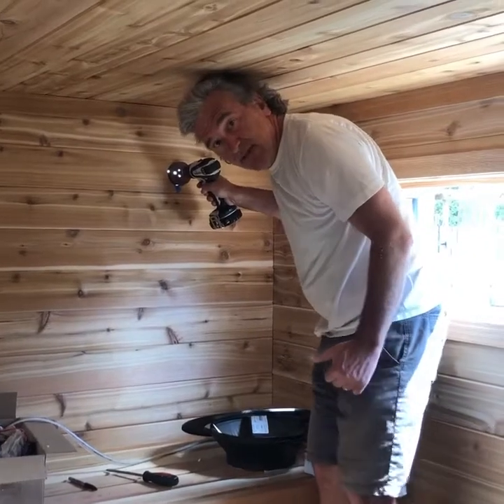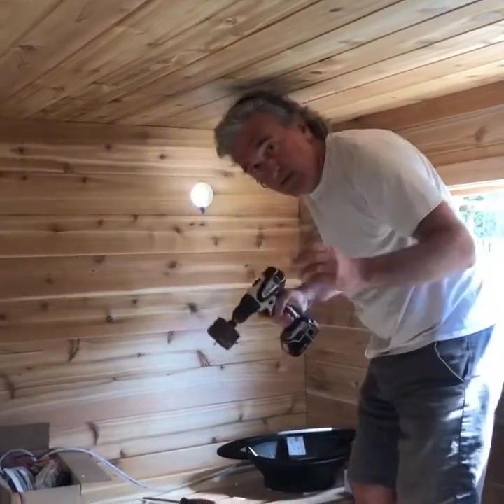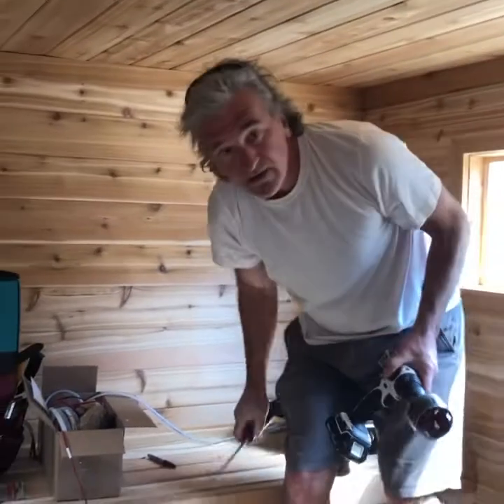Installing wall vents in sauna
Ventilation is critical to good sauna.